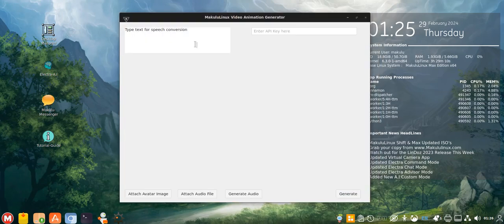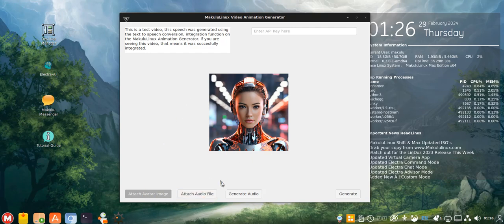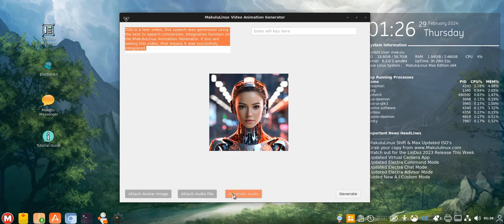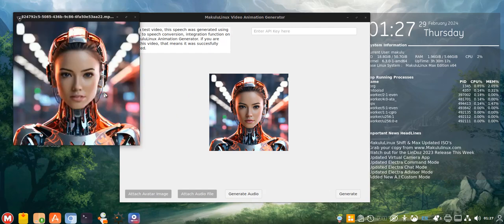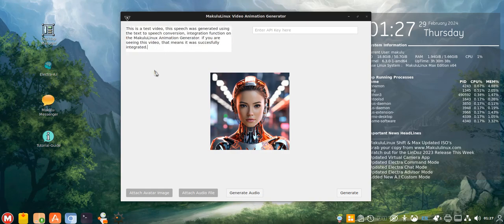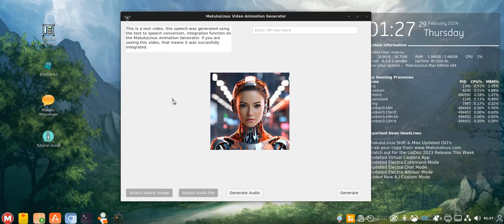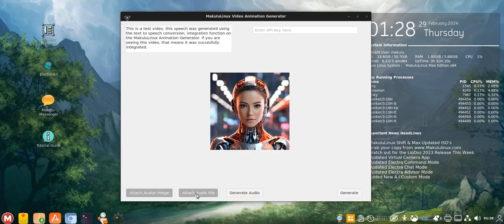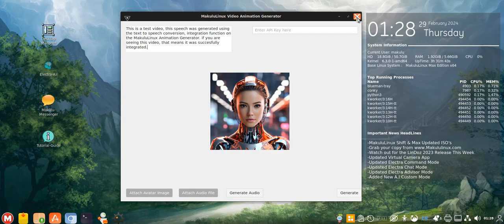Animation Generator - New Changes !